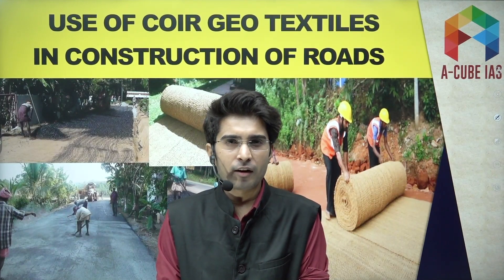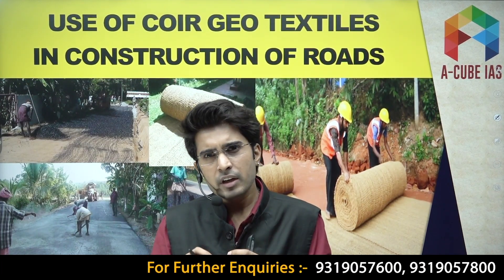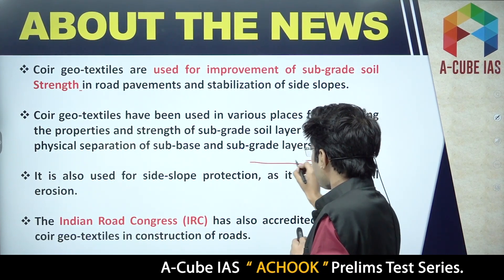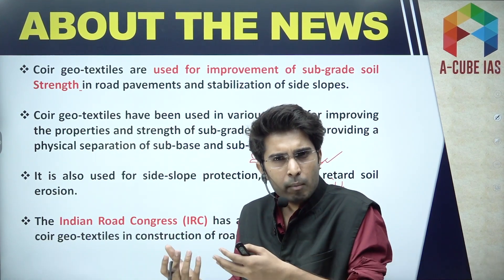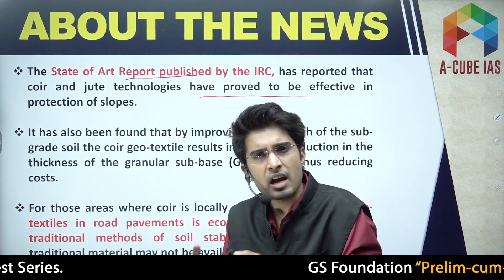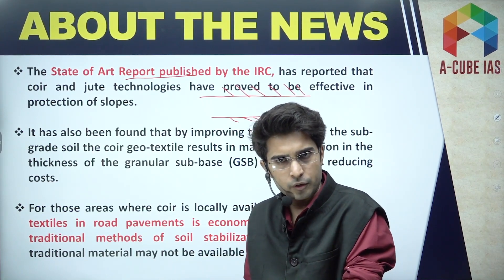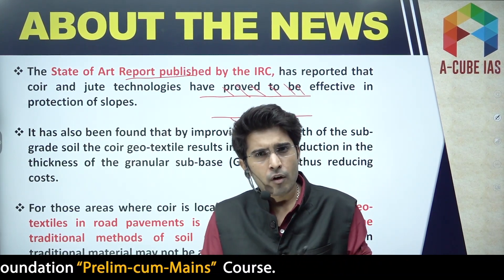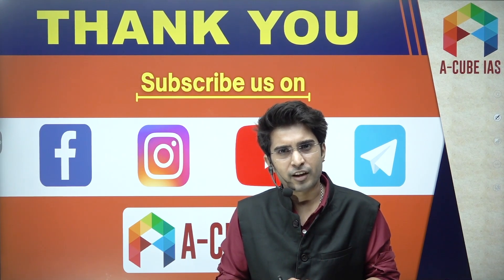USE OF COIR GEO TEXTILES IN CONSTRUCTION OF THE ROADS | UPSC IAS 2021 | A-CUBE IAS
Coir geo-textiles are used for improvement of sub-grade soil strength in road pavements and stabilization of side slopes. Coir geo-textiles have been used in various places for improving the properties and strength of sub-grade soil layer by providing a physical separation of sub-base and sub-grade layers.

A-Cube IAS came into existence with a mission to create impactful civil servants that can bring positive change for a better tomorrow. Therefore, A-Cube IAS has designed a right plan of action along with a brilliant mentorship which benefits the aspirants in their journey to become an IAS officer.

Our Courses for Best IAS Coaching in India.
1. General Studies Foundation Course

Features of Our Online IAS Coaching:.
1. Live Classes on Student's Portal
2. Meticulously planned, well structured course covering Civil Services Exam syllabus effectively
3. Highly experienced faculty with rich knowledge

Our Vision: To empower youngsters with information and knowledge relating to Civil Services
Our Mission: To create impactful civil servants that can bring positive change for a better tomorrow.